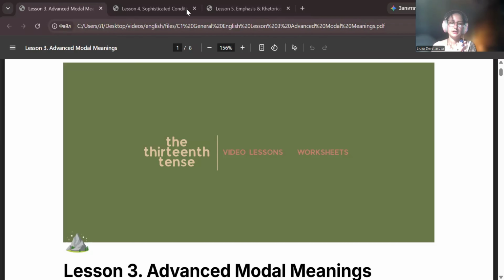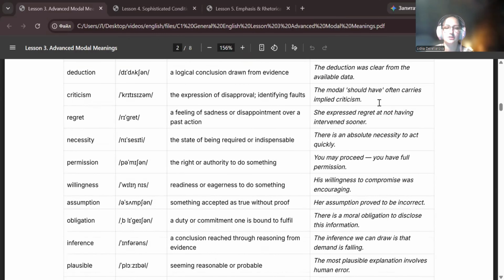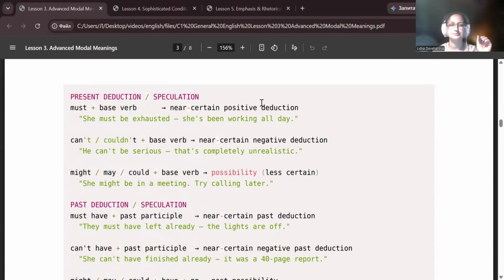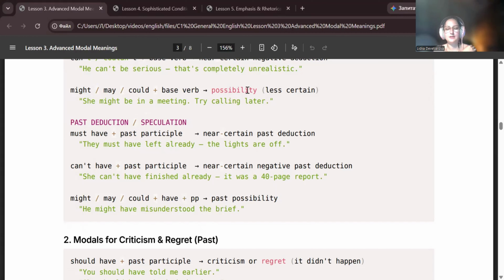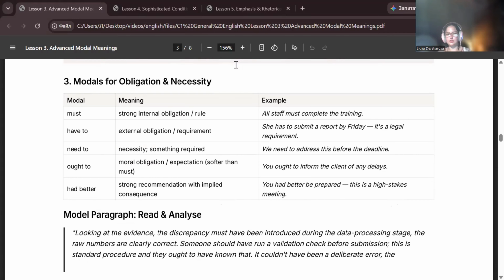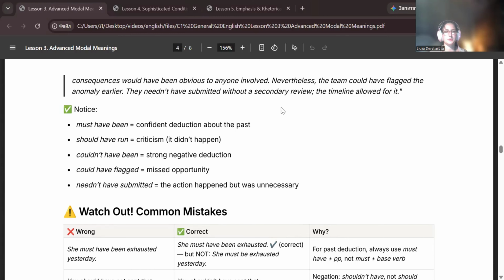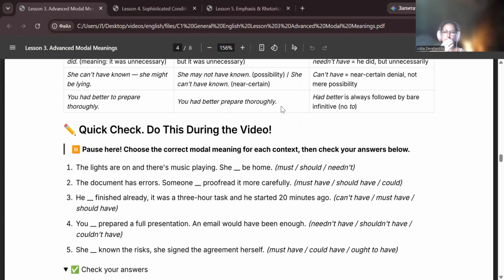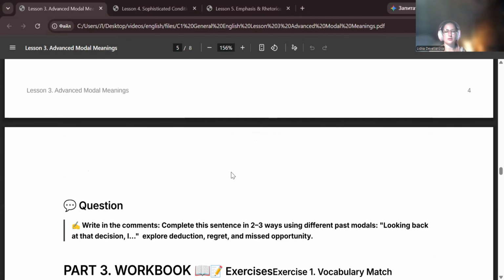Урок 3: C1 Advanced Modal Meanings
🔥 Як виражати здогади, критику та обов'язок на рівні C1? Розбір Advanced Modal Meanings (Рівень C1)

 Точна вираженість ступеня впевненості, делікатне висловлення критики та правильне оцінювання доцільності дій — необхідні навички для топ-менеджерів, аналітиків та лідерів.
У цьому уроці ми вивчимо складні модальні значення для припущень у минулому, висловлення жалю, ретроспективної критики та градації обов'язку.

  📋 Що ви вивчите та опануєте у цьому уроці:
• 12 ключових лексичних одиниць для аналітичної оцінки (speculation, deduction, reproach, plausible, inference, obligation тощо);
• Модальні перфекти для здогадів у минулому (must have, can't have, might/may/could have) на основі фактичних доказів;
• Ретроспективну критику та жаль за допомогою should have / shouldn't have та could have;
• Тонку різницю між needn't have done та didn't need to do (опис зайвих виконаних дій проти відсутності потреби);
• Нюанси вираження обов'язку та наполегливих порад (must, have to, ought to, had better);
• Аналіз типових помилок під час розслідування інцидентів та складання аналітичних записок;
• Практичний Challenge для формулювання висновків та оцінки проблемних кейсів.

🚀 ЗАВАНТАЖИТИ БЕЗКОШТОВНИЙ ВОРКШИТ ДО УРОКУ:Повний робочий зошит (Worksheet) з усіма практичними вправами, правилами, тестами та Answer Key для самоперевірки ви можете безкоштовно завантажити в нашому Телеграм-каналі.👉

Переходьте за посиланням: @thethirteenthenseПідписуйтесь на канал та будуйте свою кар'єру разом із нами! Діліться своїми відповідями до Challenge у коментарях — я особисто перевірю та надам фідбек.